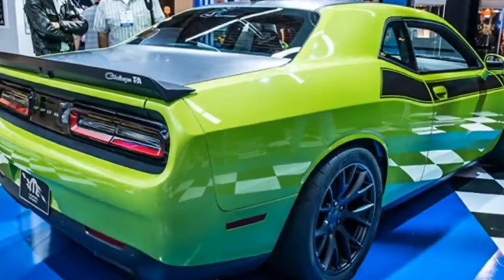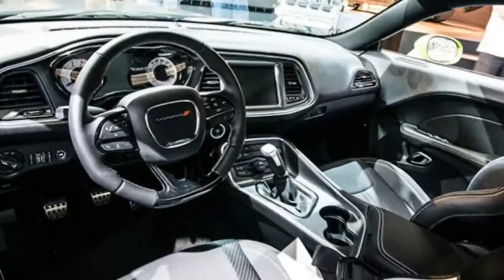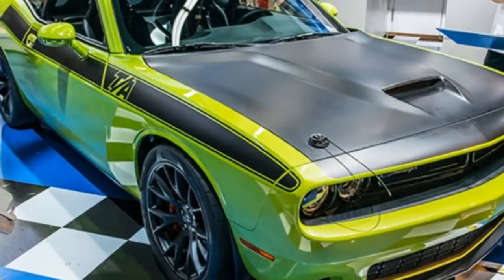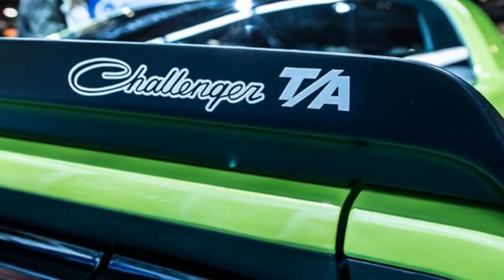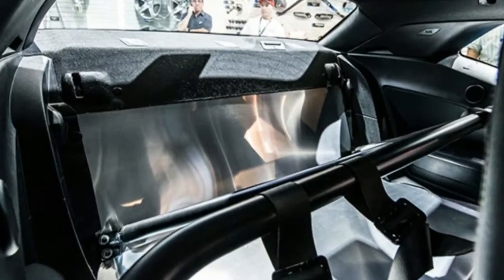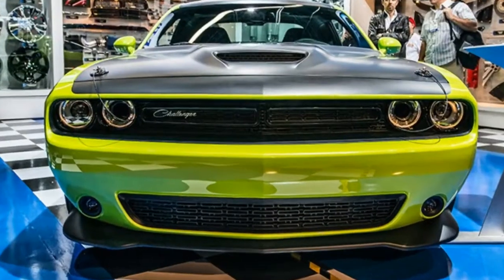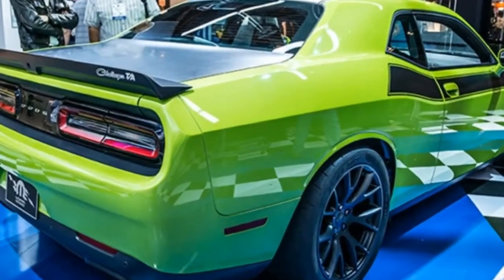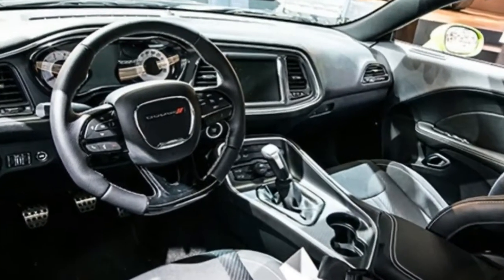TOP BEST LEGEND!!The Dodge Trans Am is back!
sub_confirmation=1

sub_confirmation=1

sub_confirmation=1

2.

3.

By AutoMore Channel